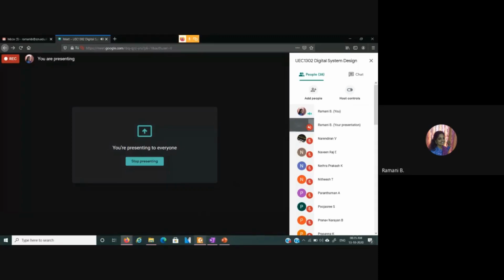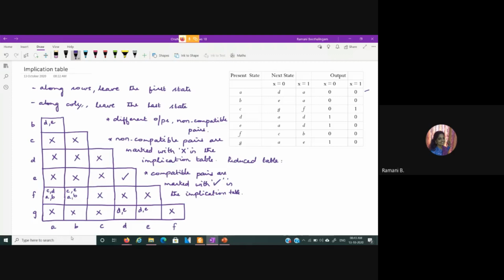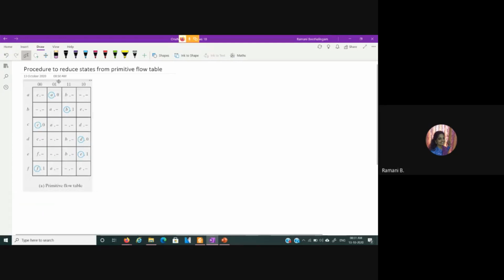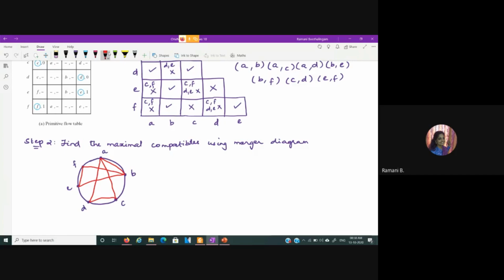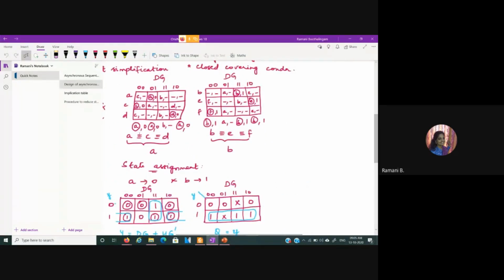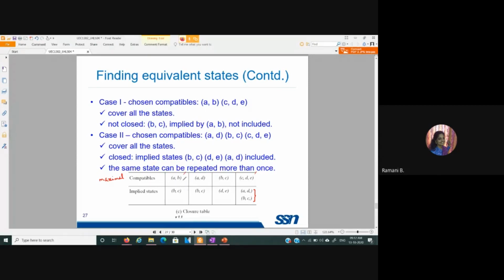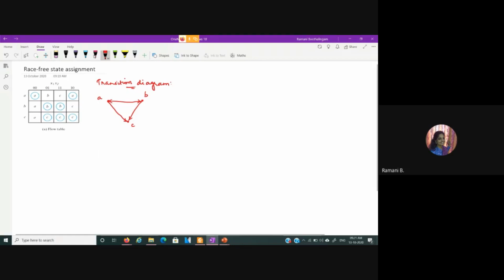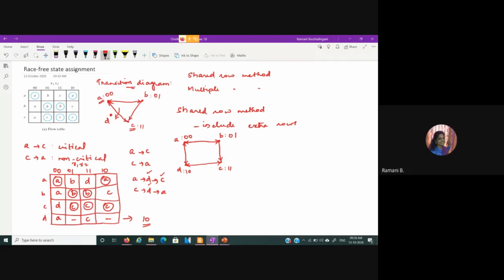Reducing primitive flow table - procedural steps